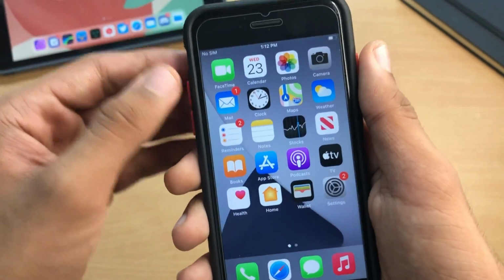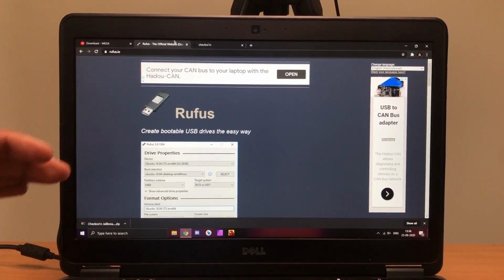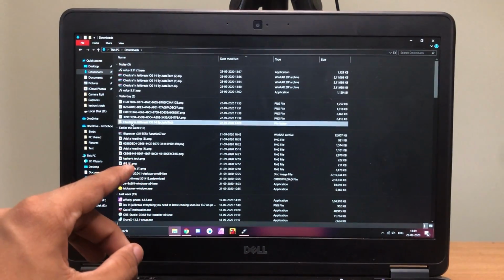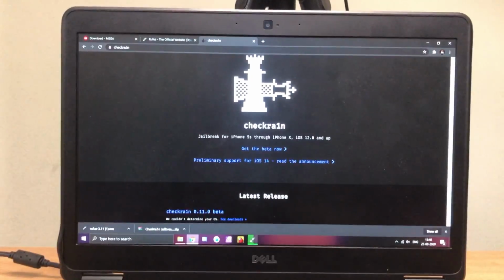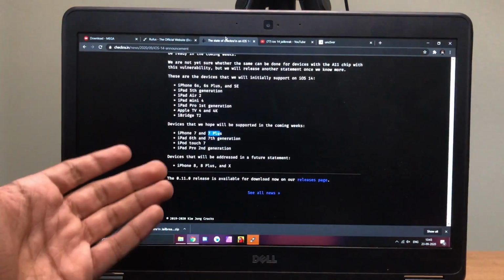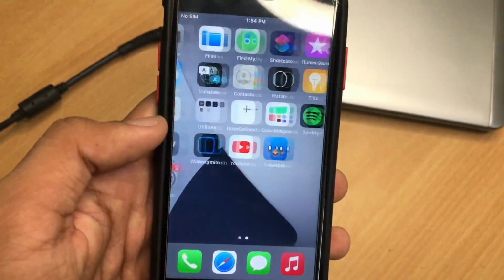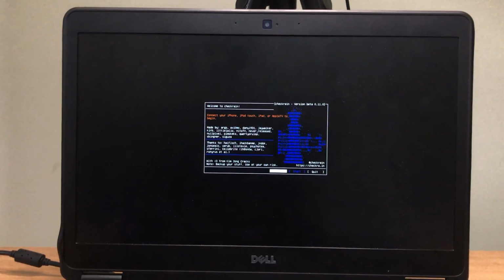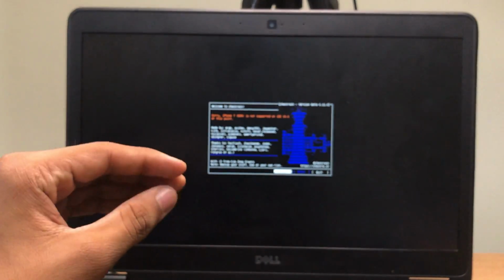How to Jailbreak iOS 14 (Windows // Checkra1n) - Full Tutorial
Hello guys in this video I will show you how you can jailbreak iOS 14 on your Windows PC so this tutorial will be so amazing make sure you watch this video till the very end so that you don’t miss out anything and jailbreaking with Checkra1n on Mac on iOS 14 which a is so easy but that’s not the case on windows so that’s why I am here to help you.

Jailbreak iOS 14 (WINDOWS) | How To Jailbreak iOS 14 tutorial! Want to learn how to jailbreak iOS 14? This Jailbreak iOS 14 tutorial is for you! I will teach you how to Jailbreak iOS 13 - 14 with Checkra1n! Checkra1n is an amazing Jailbreak that can Jailbreak all iOS firmware including iOS 14, While Checkra1n can’t Jailbreak iOS 14 out of the box, thanks to team checkra1n for updating it!

Support me (Will Give you Special Perks in my Discord Server)

Checkra1n is a software of Team Checkra1n. I don't own it.
All the credits for the iso file goes to JUST A TECH youtube channel